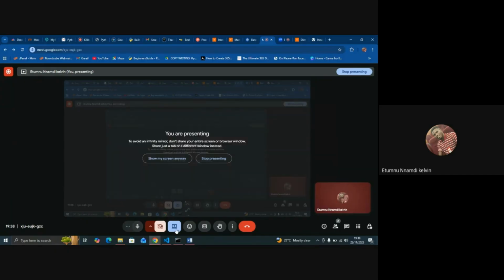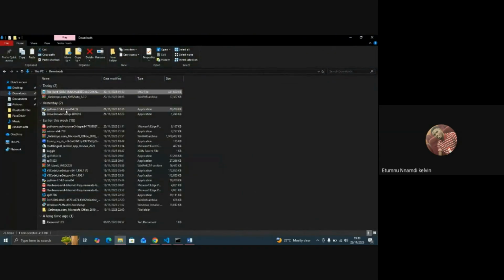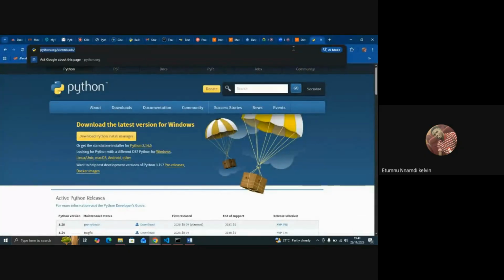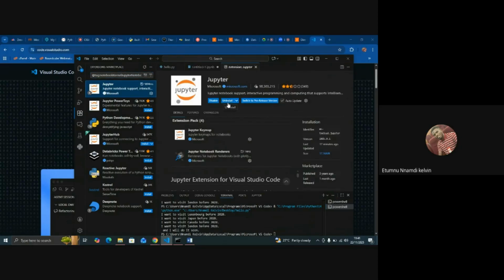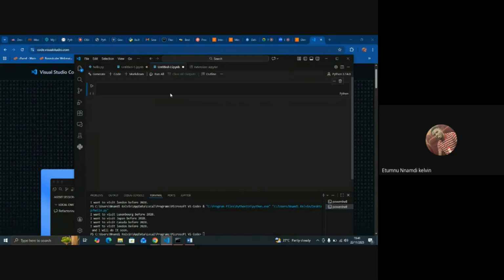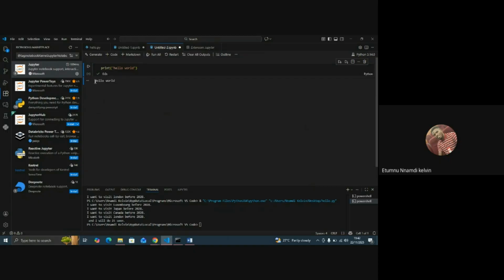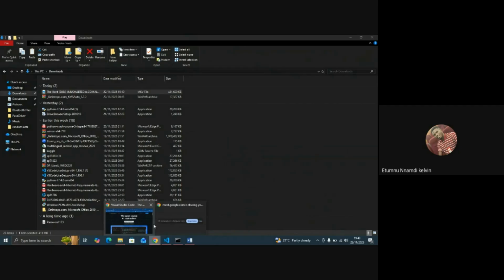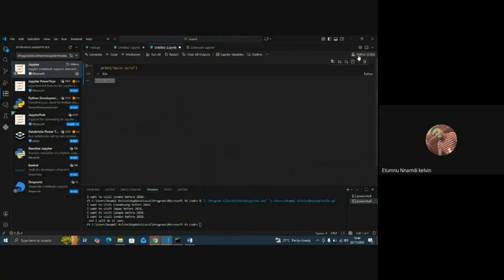Using Jupyter Notebook in Visual Studio code follow this simple steps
This Video shows the basic installation of how to use Jupyter Notebook in Visual Studio Code.